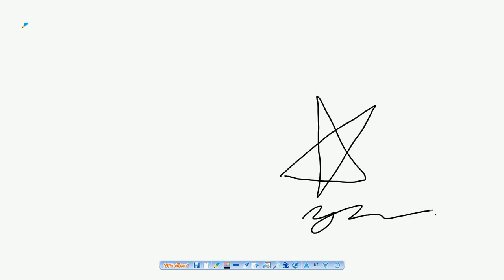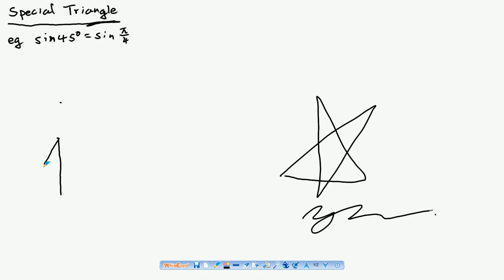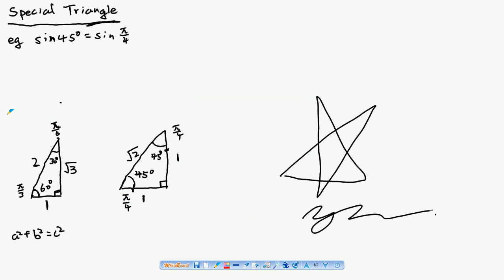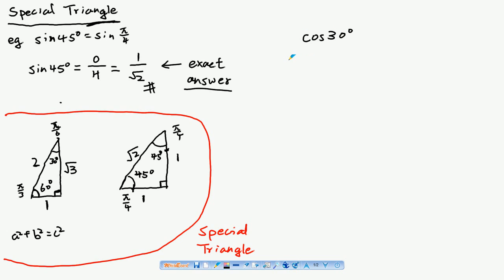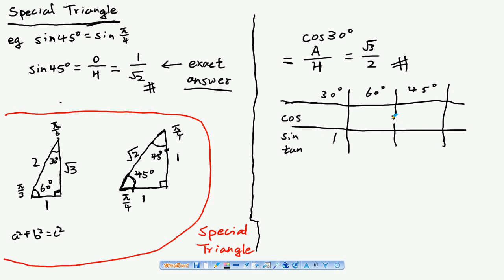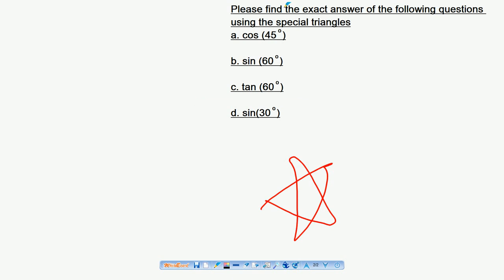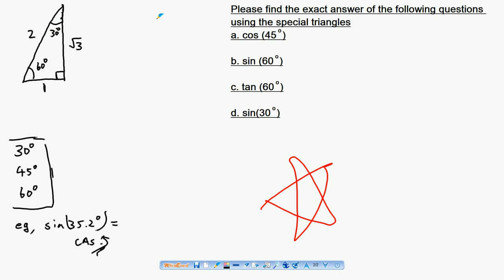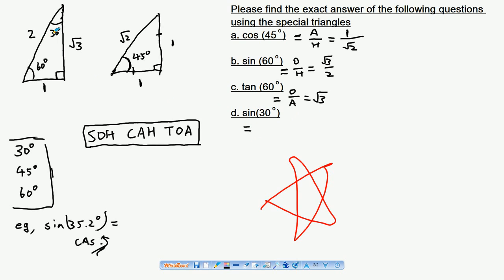VCE Maths Methods Unit 1 & 2 Video #40 Chapter 5 4 of 33